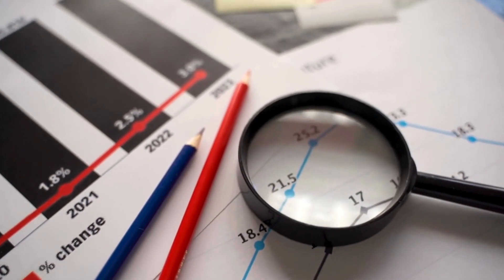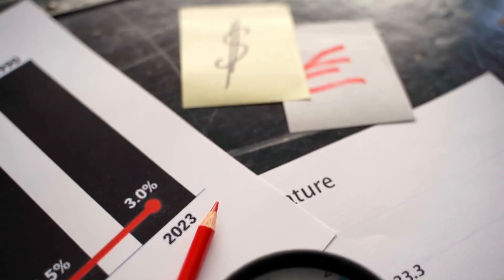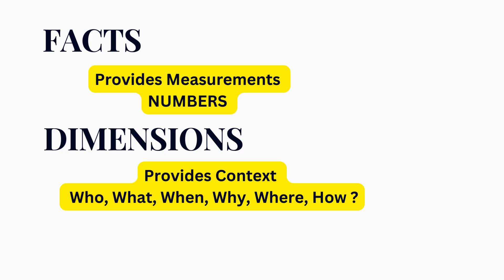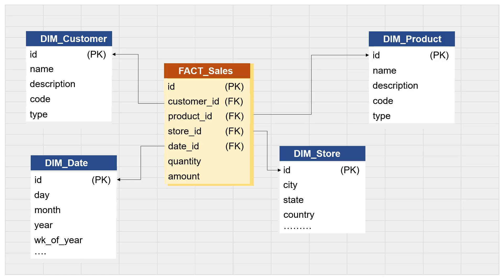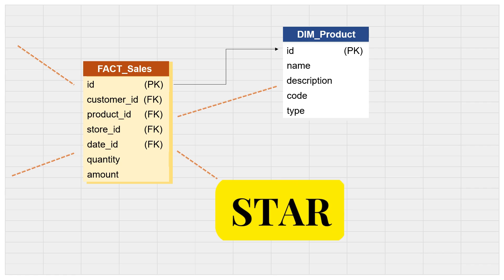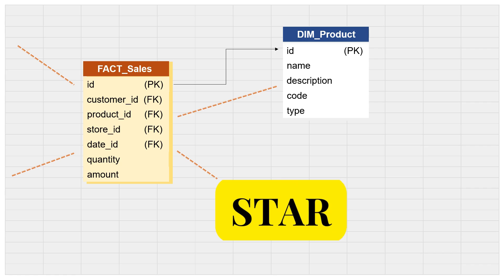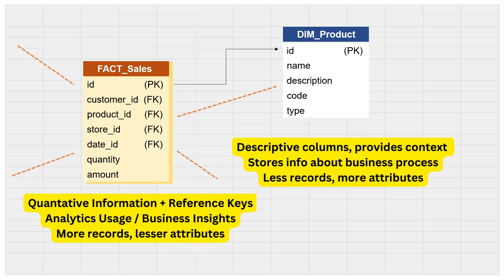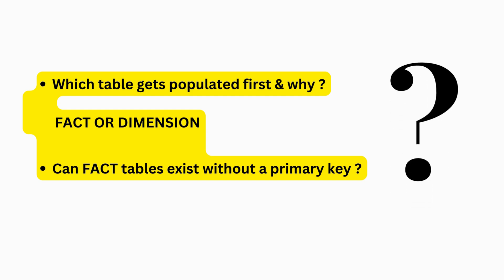FACT & Dimension Tables - Data Warehousing Fundamentals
In this video, we are going to learn about Facts & Dimension tables. It is one of the key concepts of data modeling & data warehousing. I have talked about FACT and Dimension table properties, why we need them, use cases and how they help us get meaningful information from our data.

This video is a part of the foundation series designed to help you build a strong foundation in data engineering.

For Your Queries :

what are facts and dimensions in data warehouse
data warehouse tutorial
data warehouse tutorial for beginners
career code
careercode-tech
fact table and dimension table
fact table and dimension table example
difference between fact table and dimensions table
Explain fact table and dimensions table
fact table in data warehouse
data warehouse design
data modeling tutorial for beginners
dimensional modeling in data warehouse
dimensional modeling
dimension table
data warehousing concepts
fact vs dimensions
facts vs dimensions
fact table vs dimension table
data engineer road 2024
data engineer road 2025